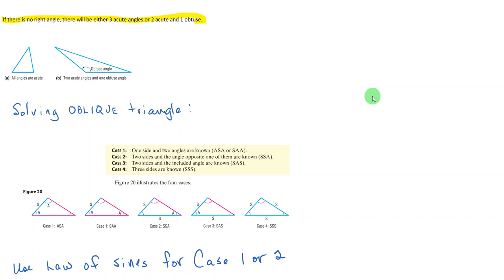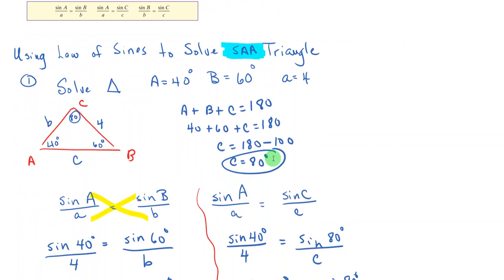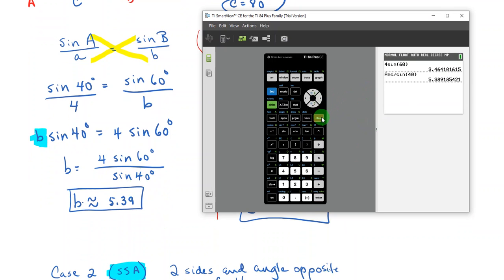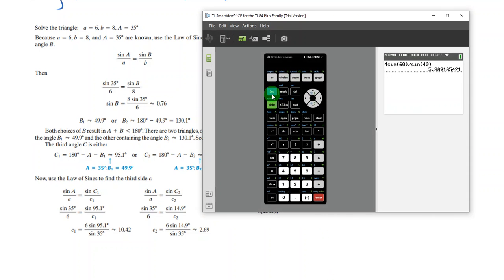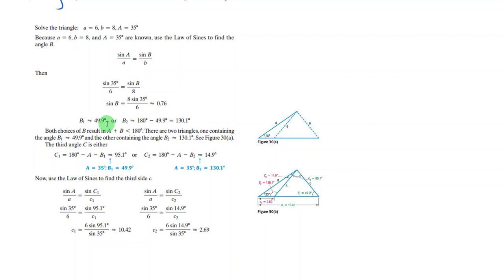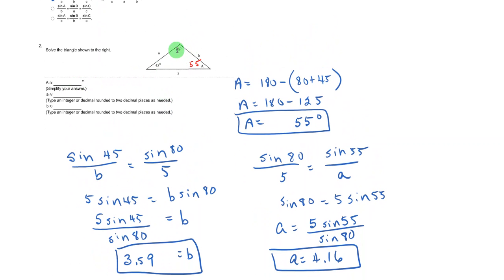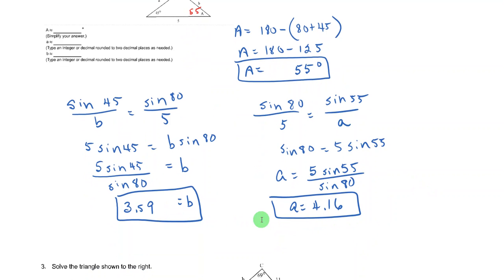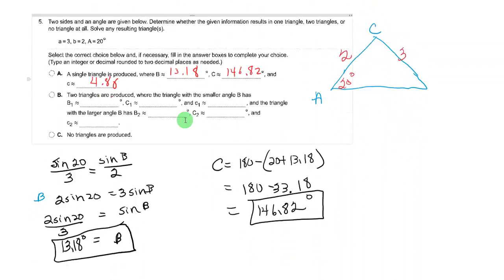Section 8.2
Solving Oblique Triangles